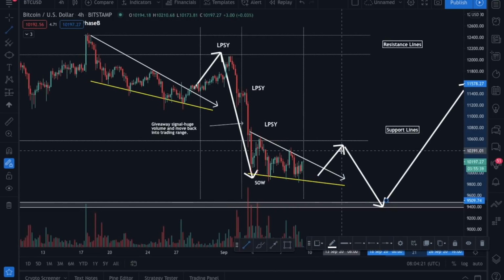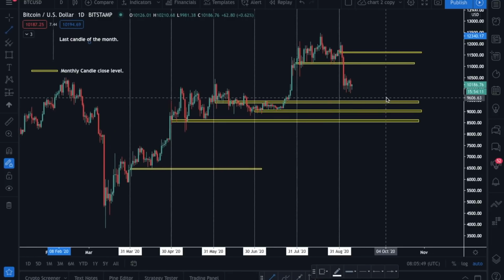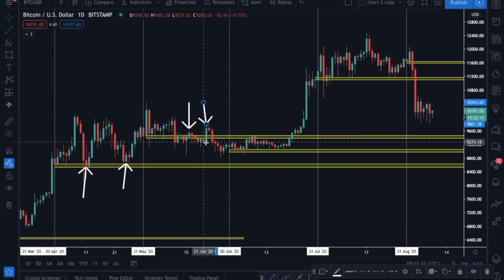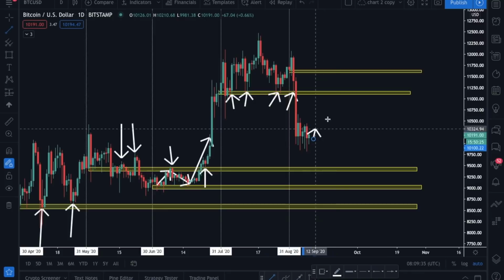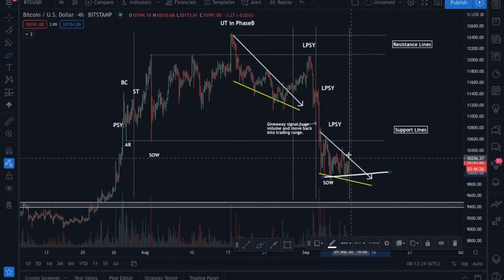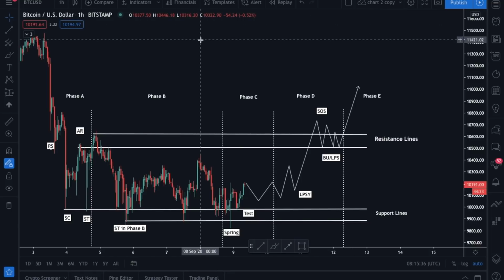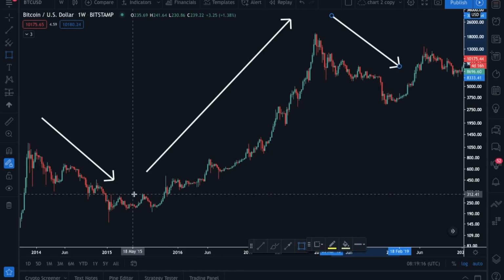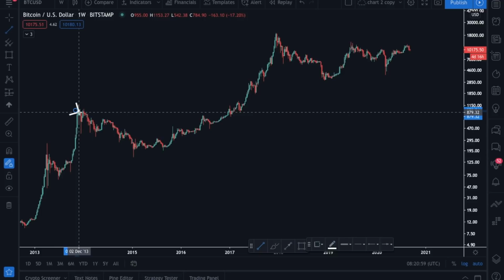🚨ALARMING!!!! WHAT IF THIS UNEXPECTED HAPPEN FOR BITCOIN??!!!!![no one LOOKING at this..]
BITCOIN FINAL MOVE IS NEARING. THIS UNEXPECTED COULD BE UNFOLDING RIGHT NOW!!!

⏰ Time Stamps ⏰
0:00 Wyckoff Distribution Phase
1:12 Monthly Candle Close Analysis
5:25 Wyckoff Accumulation Phase
7:42 Bitcoin Weekly TF Analysis